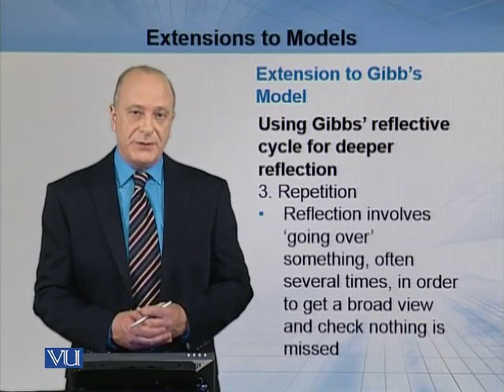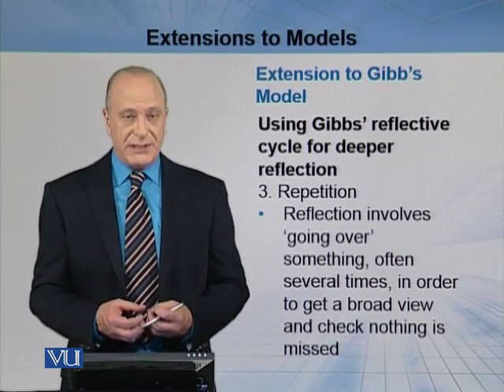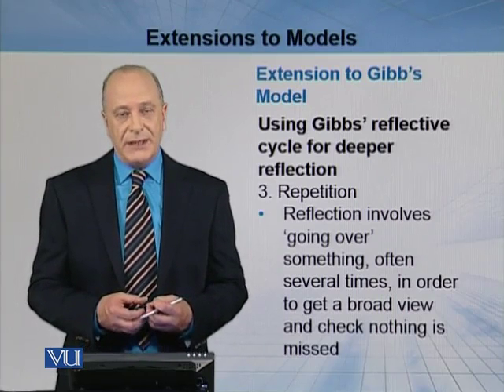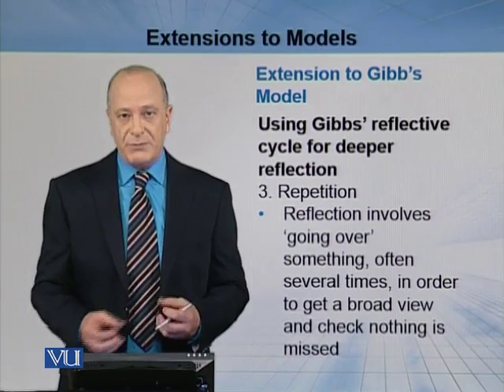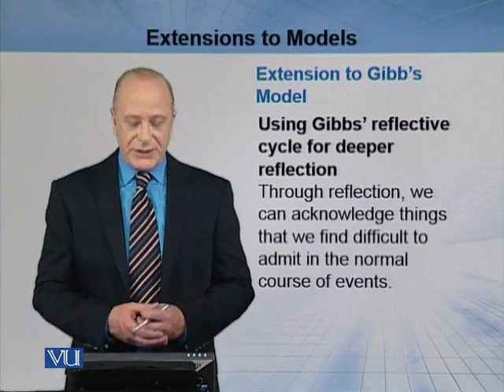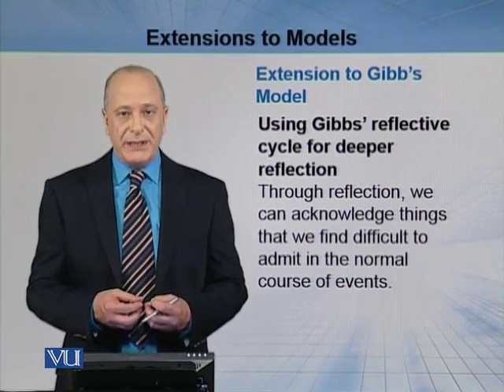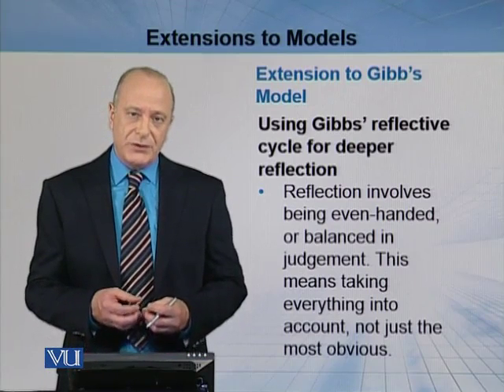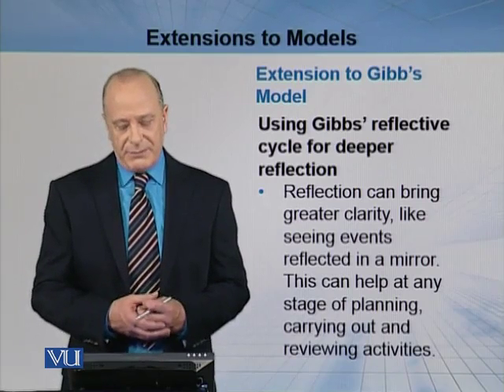EDU406_Topic237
Topic: 237